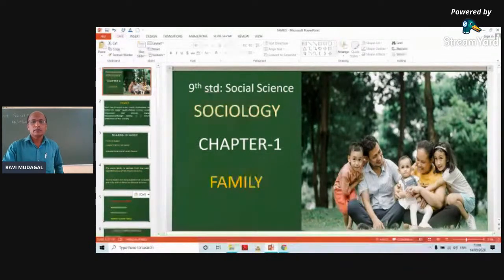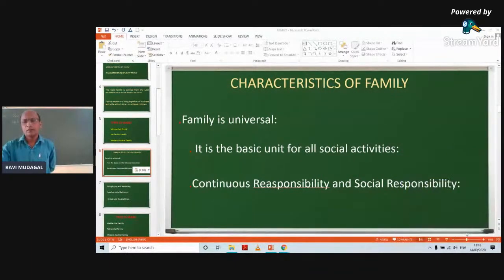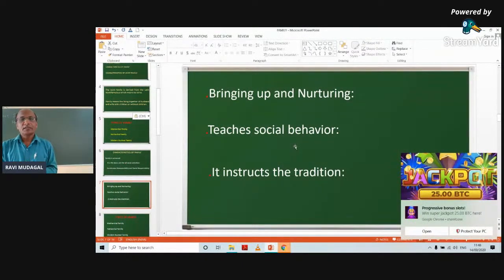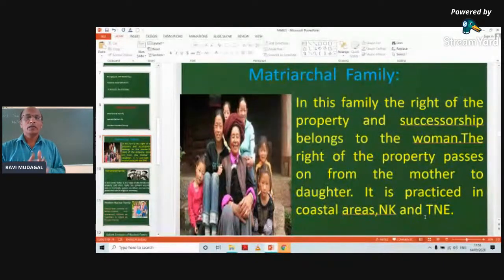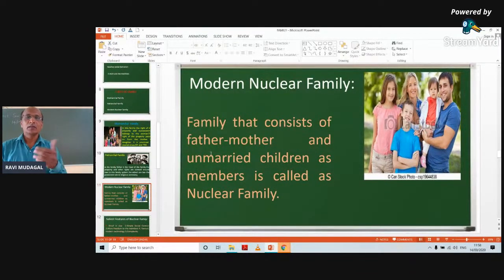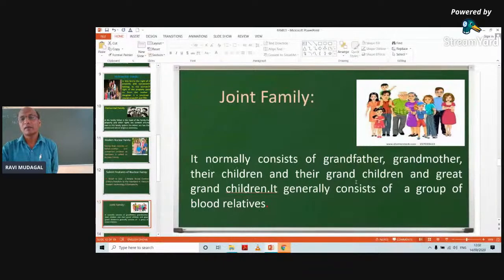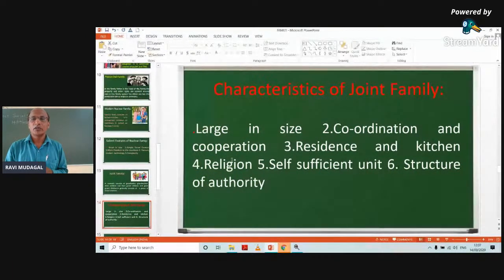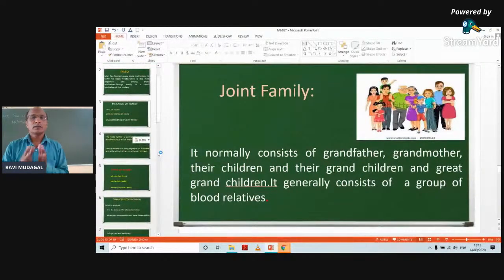SOCIAL SCIENCE_FAMILY_9TH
RAVI MUDAGAL